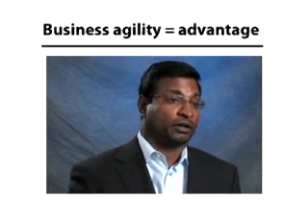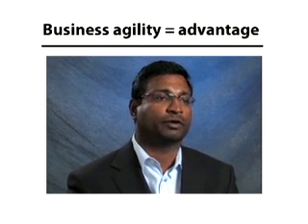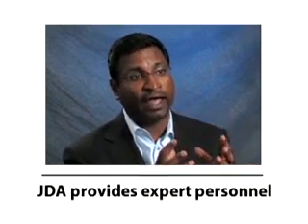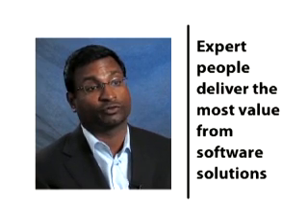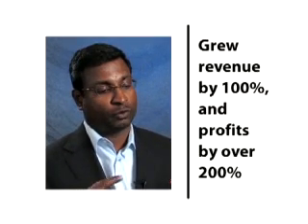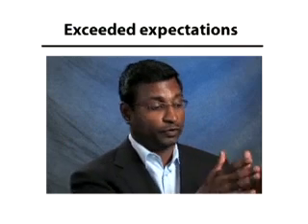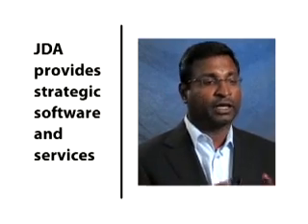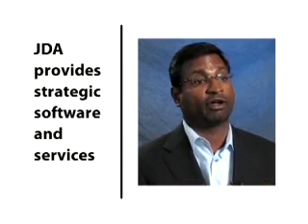Growing On-Line Sales and Profits at Lenovo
Lenovo's VP/GM of Global eCommerce, Sales, and Marketing, Ajit Sivadasan, explains how they doubled their eCommerce business and improved their solution availability from 89% to greater than 99.5% with JDA Managed Services and the JDA Private Cloud.